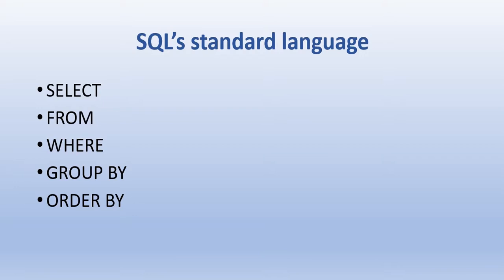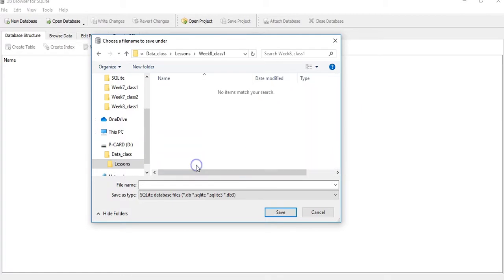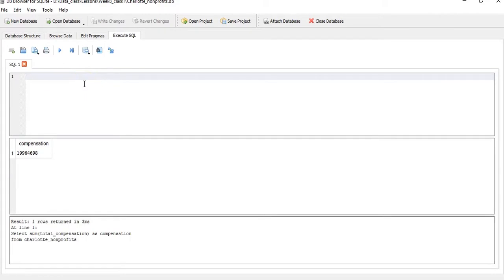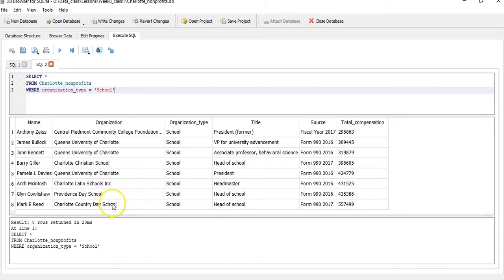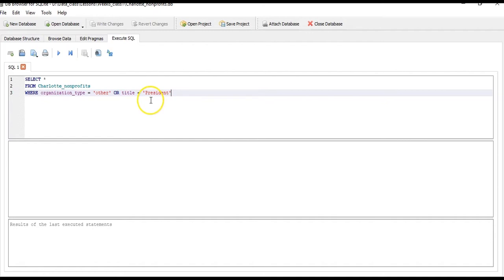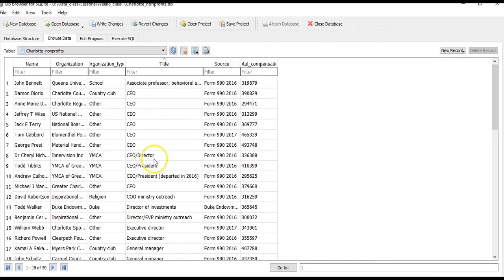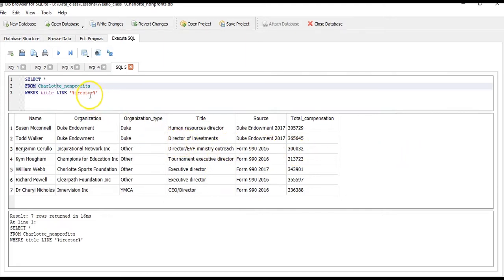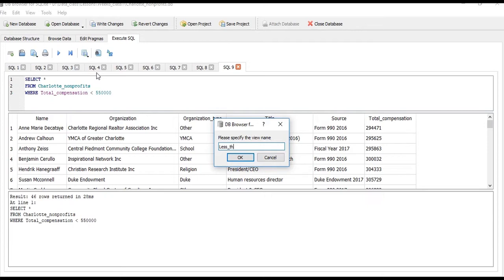Exploring data using WHERE